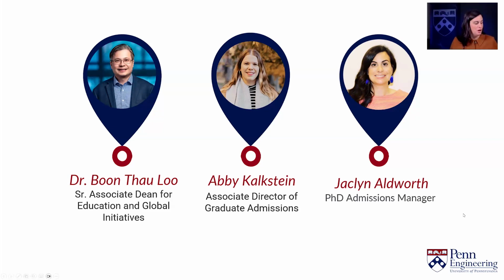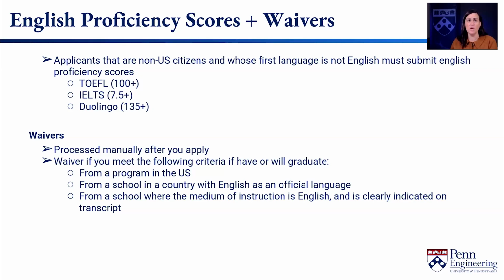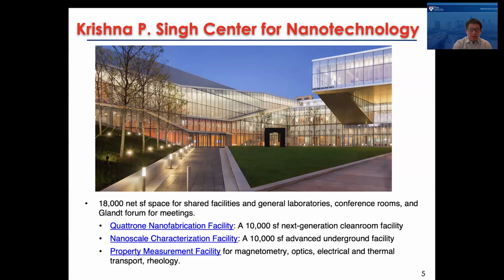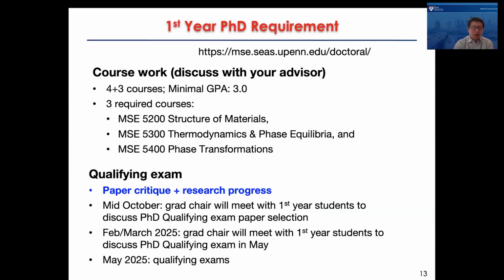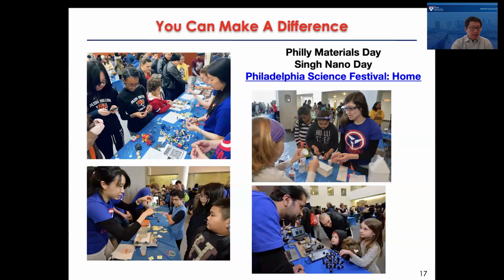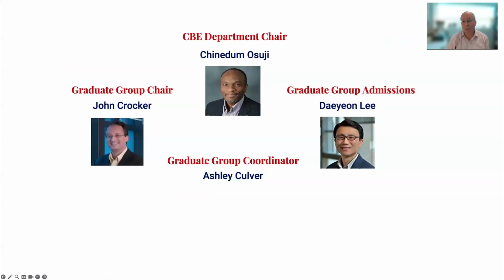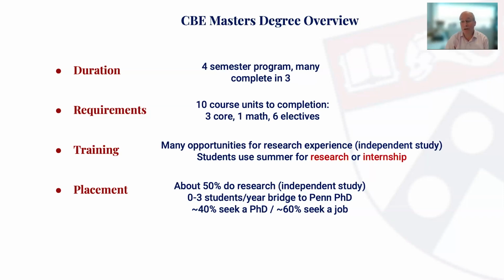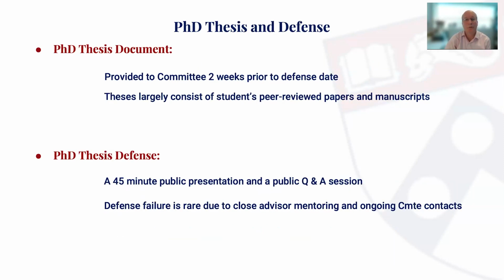Ph.D. Virtual Open House: MSE & CBE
The Penn Engineering Graduate Admissions team hosted a Ph.D. Virtual Open House! If you’re interested in pursuing a Ph.D. in Materials Science and Engineering or Chemical and Biomolecular Engineering, this information session is your chance to learn more about the world-class research, faculty, and opportunities at the University of Pennsylvania. Prospective students had the chance to chat with admissions specialists, staff, and faculty, explore cutting-edge research areas, and get insights into the application process. Don’t miss this opportunity to take your next step toward a Ph.D. at Penn Engineering!